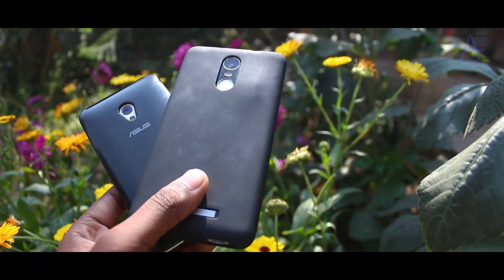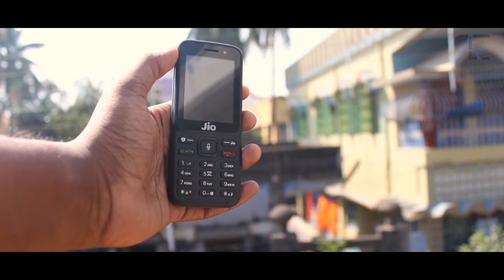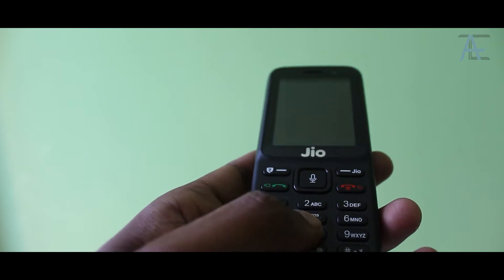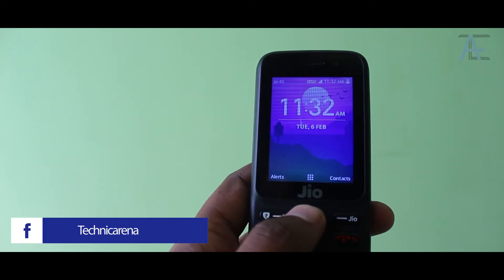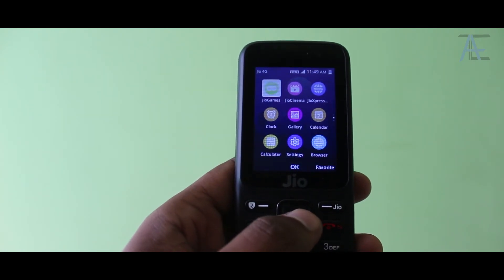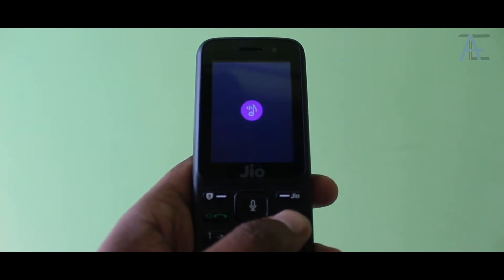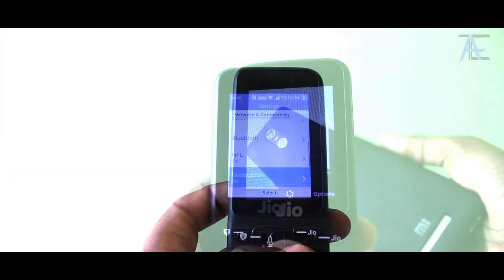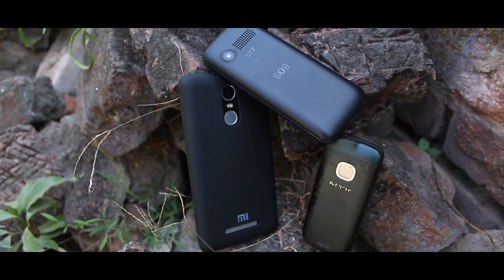Jio Phone review: A bridge to Smartphones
The Reliance Jio Phone is here to storm the still living market of feature phones by offering features never seen before in a "dumb phone". But does it stand out? Let's see in this video. Hope you will like it :)

Gadgets I use:
Canon EOS 700D:
Simpex 1200 Tripod
Kindle Paperwhite
Boat Bassheads 225 Earphone